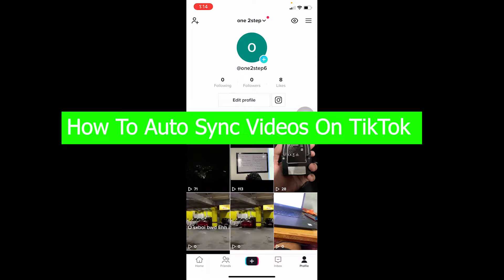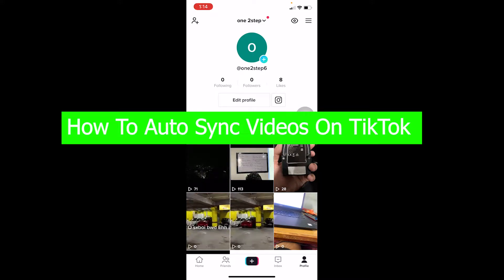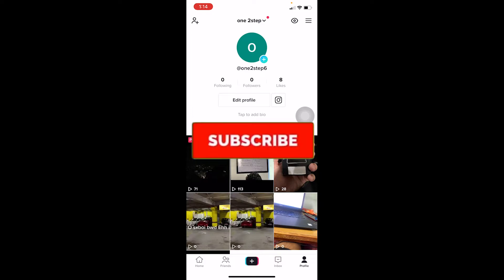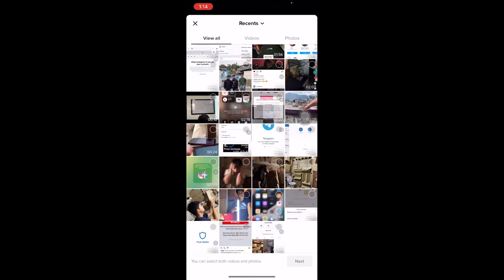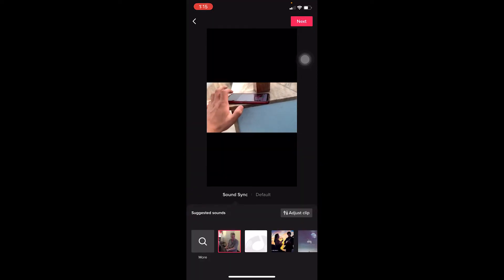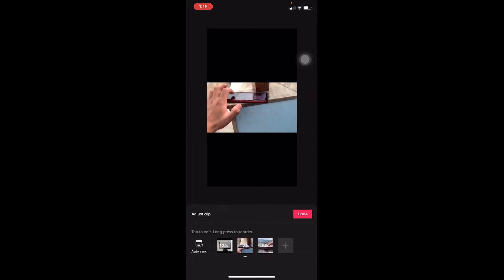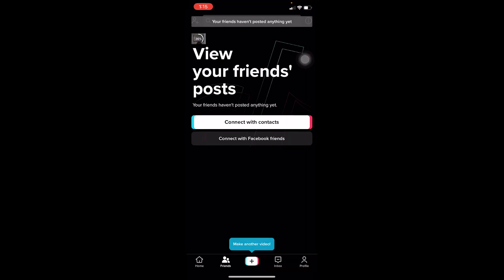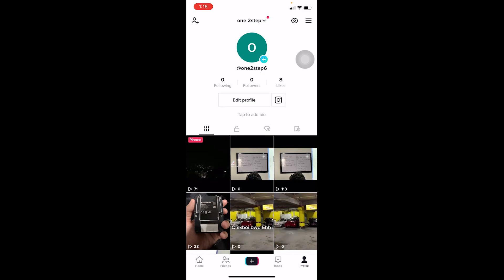How To Auto Sync Videos On TikTok (2022)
Learn tiktok how to auto sync videos on iphone.
Confused about how to auto sync videos on tiktok? This video explains the exact steps on how to sync videos on tiktok iphone. Make sure you watch the video till the end to learn it in much detail.